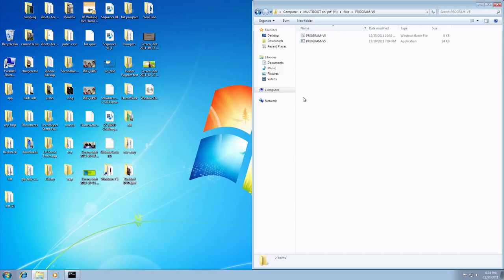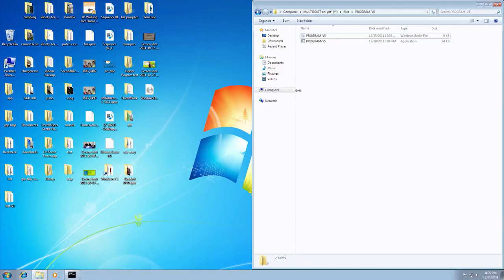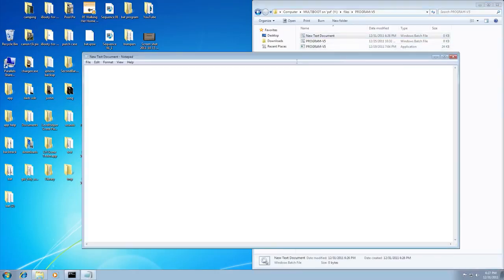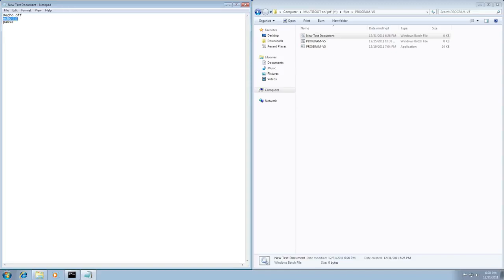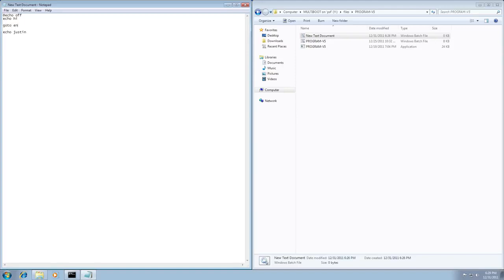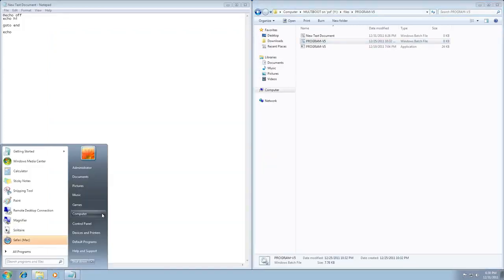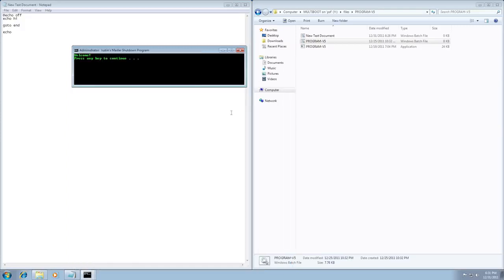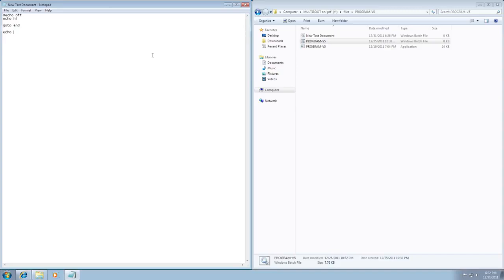Batch Cmd Programming Lesson 1 Basics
This is a tutorial on how to program with bat.  In the lession we learn the basics of a few commands.

COMMANDS WE USED
@echo off turns off code in cmd
echo hello will say hello
pause pause windows
cls clear screen
goto hello it will go :hello were ever you put it

Everything About technology is a YouTube Channel, where you will find technological videos in Hindi, New Video is Posted Everyday..